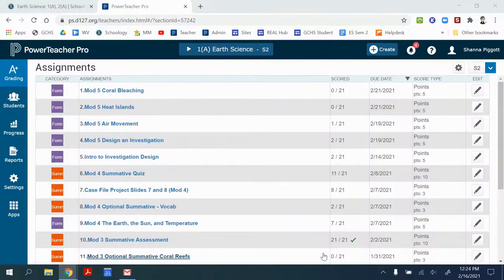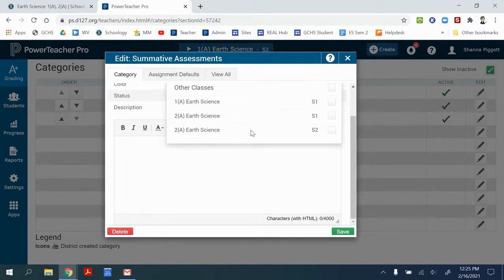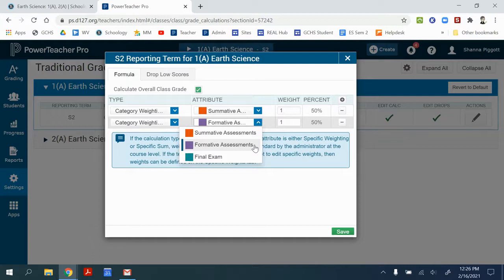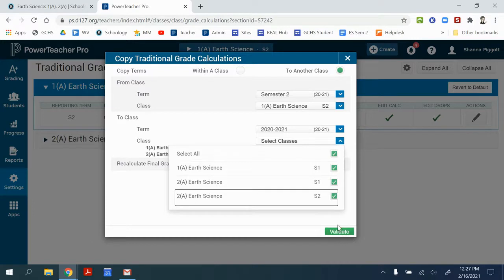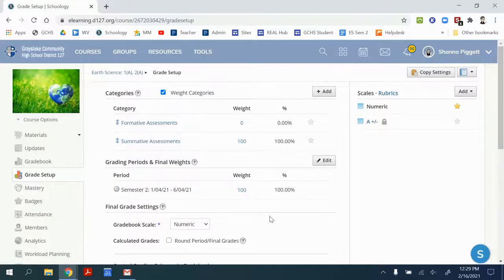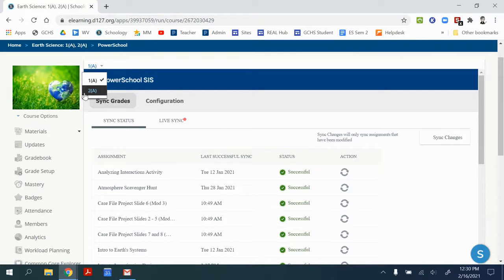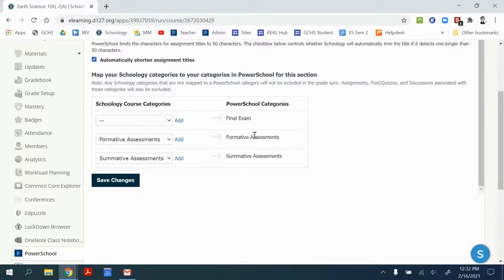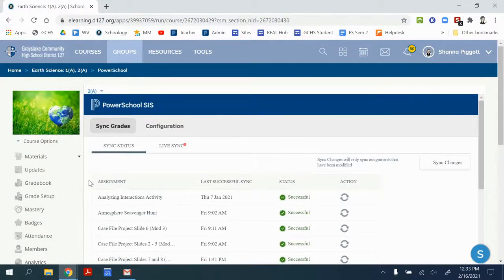PowerSchool & Schoology Gradebook Setup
This revised video was created to help Grayslake District 127 teachers quickly get their gradebooks set up in both PowerSchool and Schoology and sync both programs.